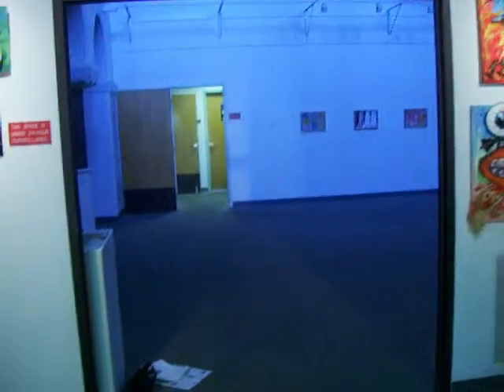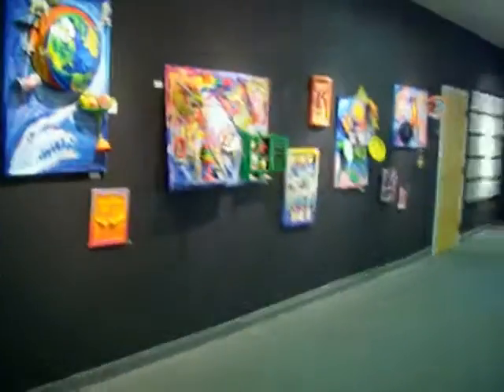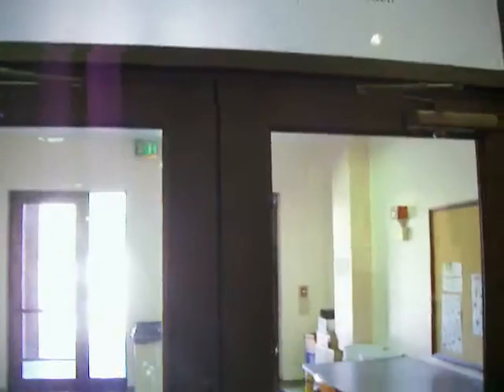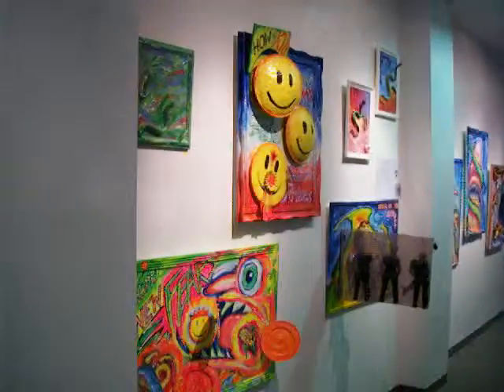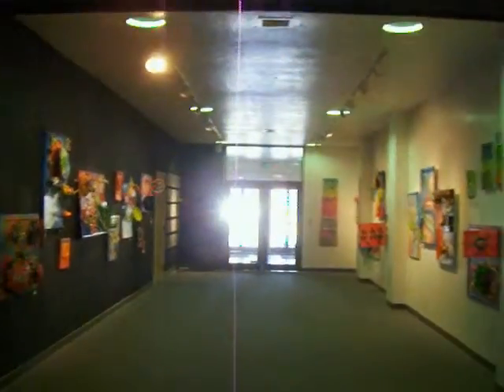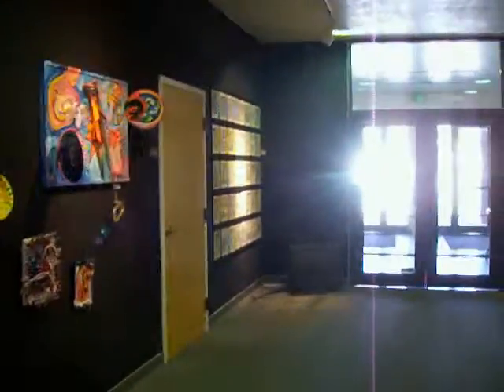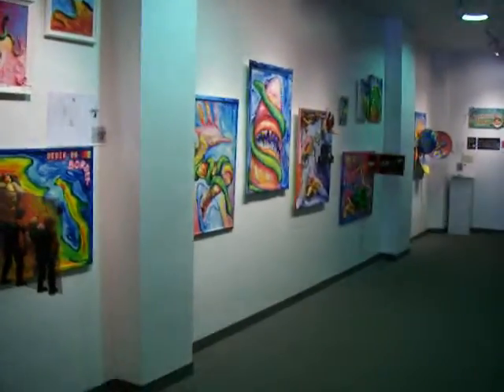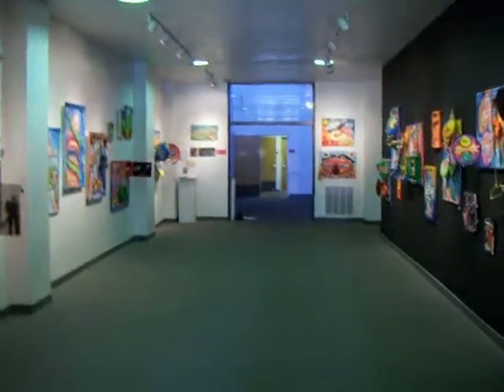Humanities Center Gallery Hallway: for Karen